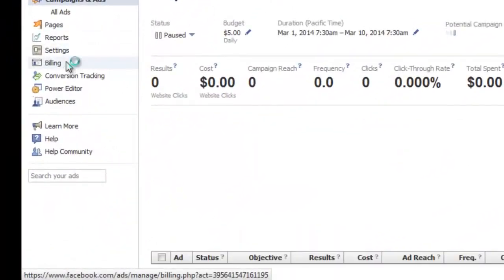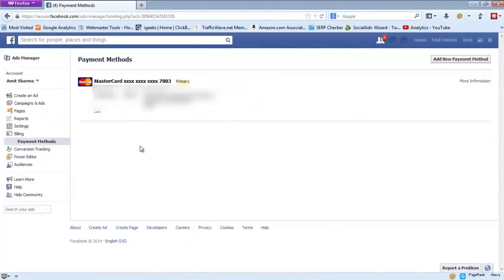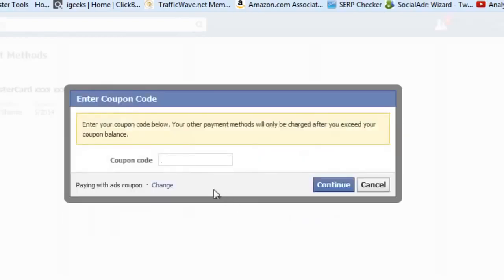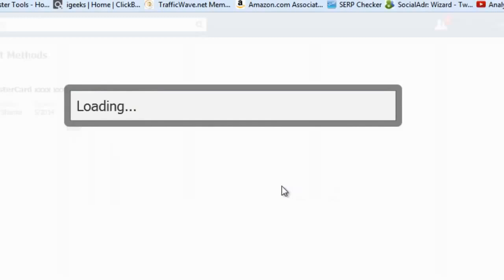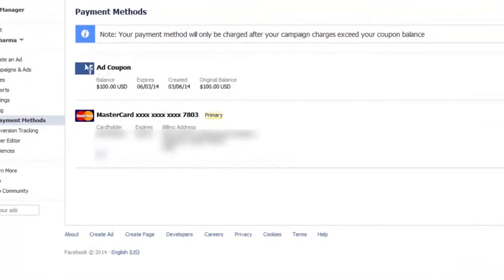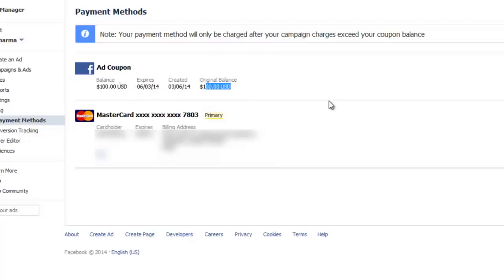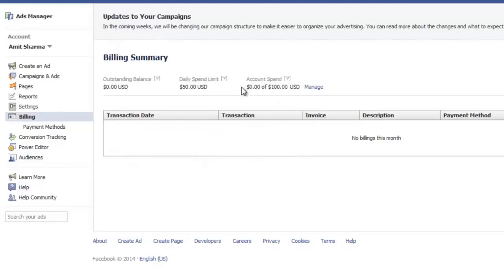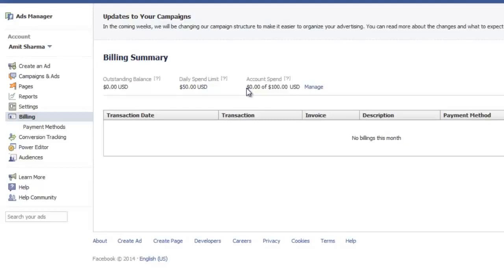facebook ad coupon 2020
Buy facebook coupon 100 $ for any country for only 38$ in for only 38 $ ( coupon sent to email paypal )